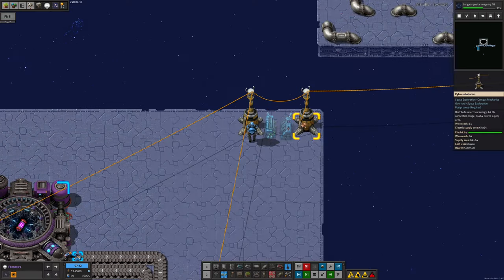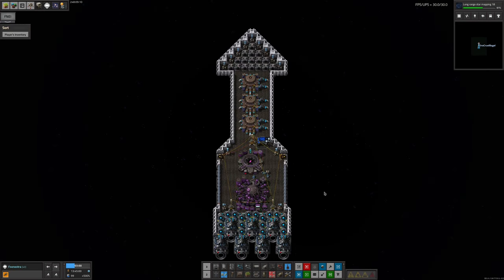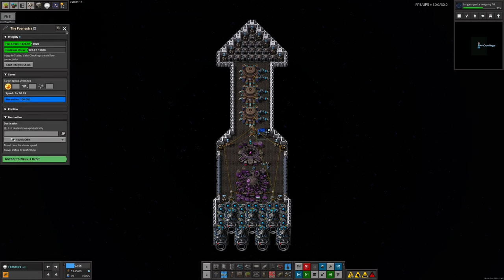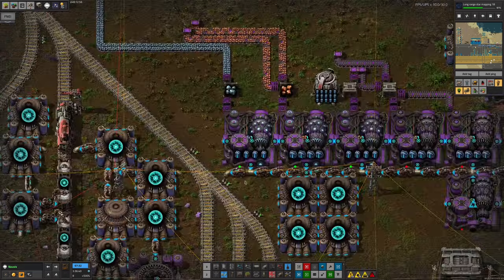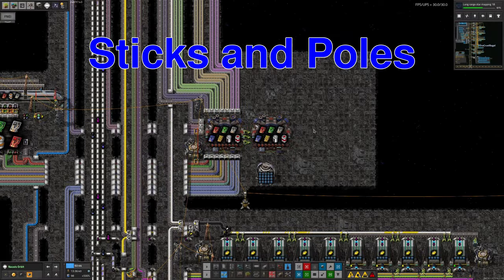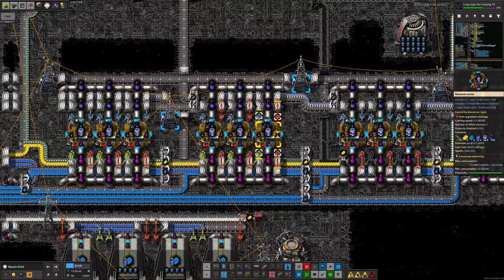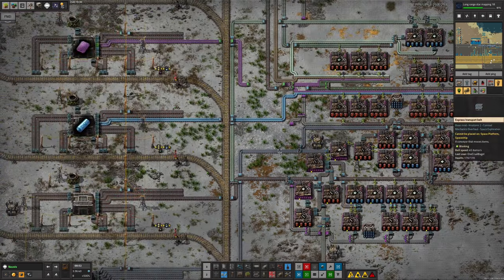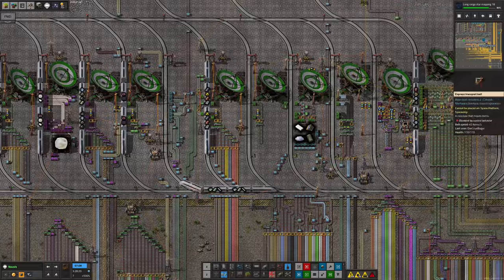S4-E22 pt 1 - Stargate Power - Laurence Plays Factorio: Space Exploration 0.6 + Krastorio²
We've learned some exciting new things about the stargate, but unfortunately one of them is how hard it is to keep them powered! We're going to need a good way to turn it on and off. We've also carried on raiding the pyramids and we've perhaps done too much astro research...

Starring:
Laurence
Tristan
Mike
Marc

0:00 Intro
0:30 Stargate Power
12:48 Puzzled
16:25 Sticks and Poles